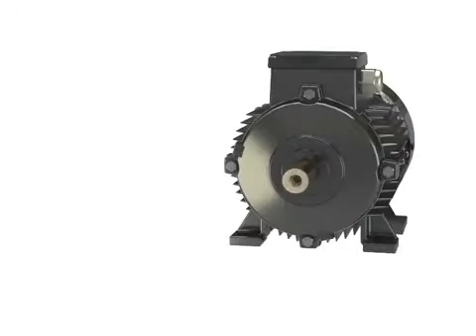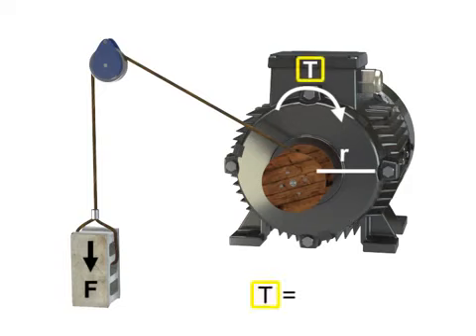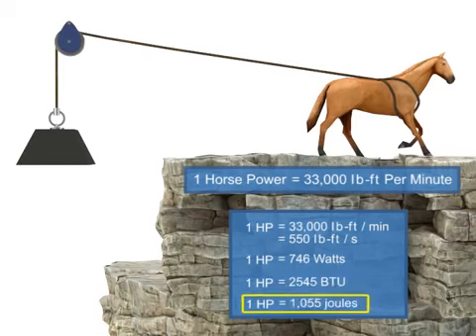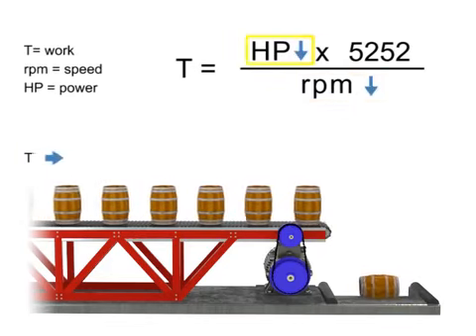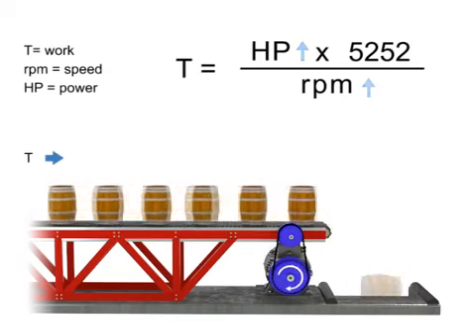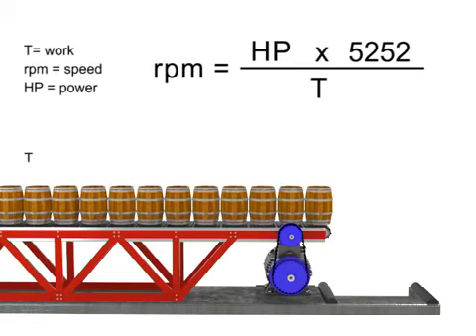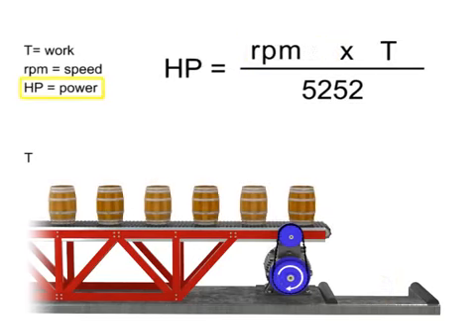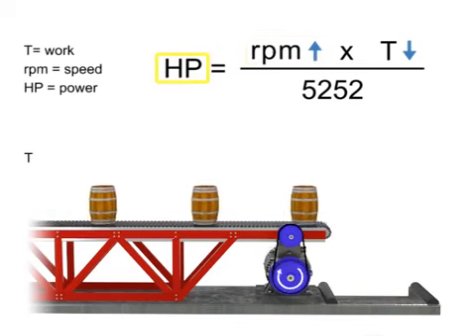Motor Production: Speed, Torque, Horsepower (Explained Simply)